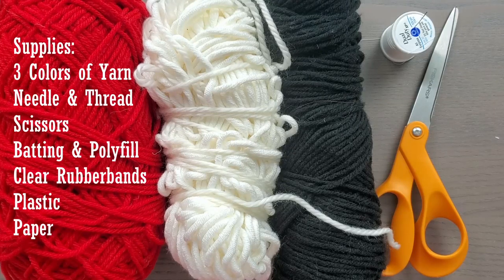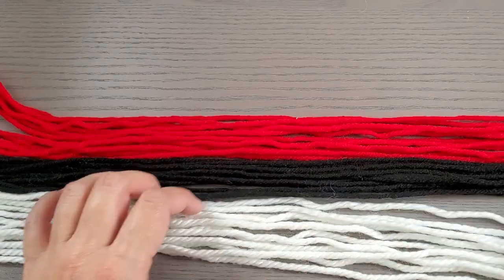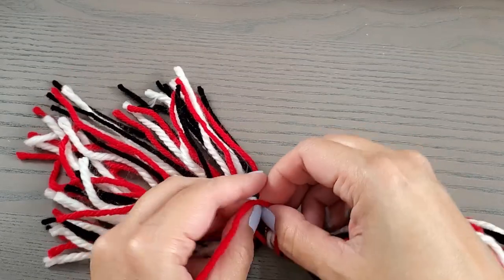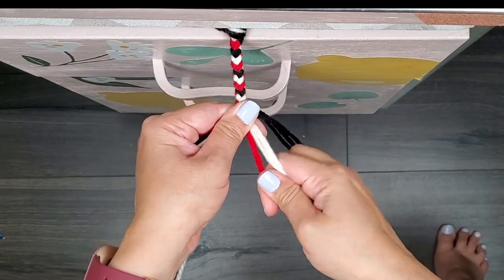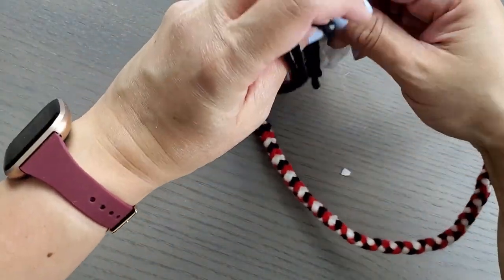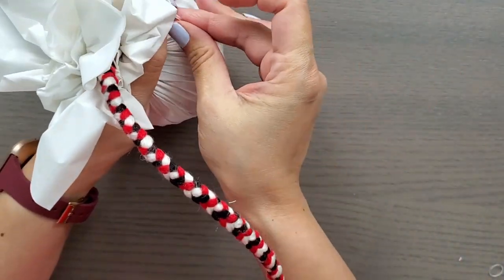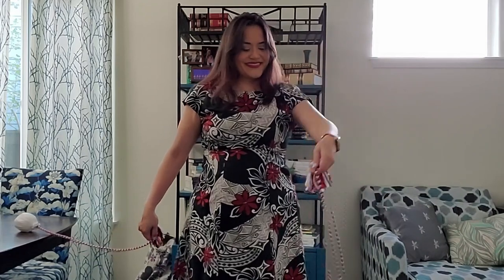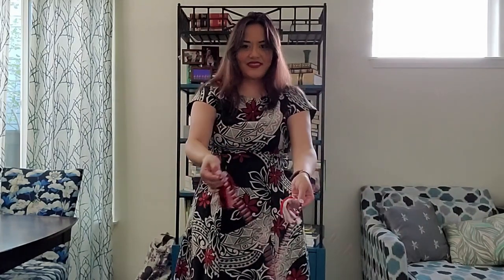How to Make Maori Poi Balls & Learn 3 Tricks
I'll show you how to make Maori poi balls with easy to find materials, and then how to use them with 3 poi ball tricks.